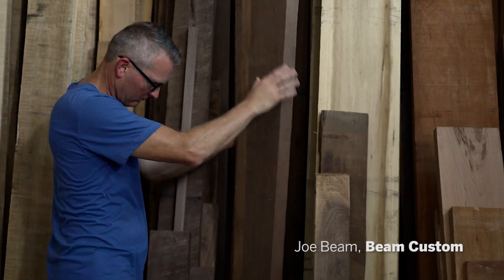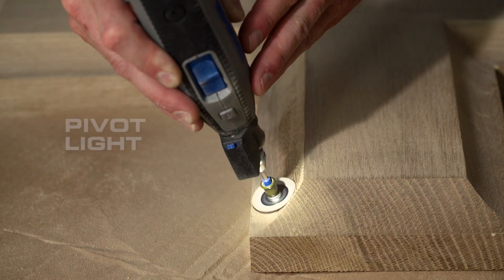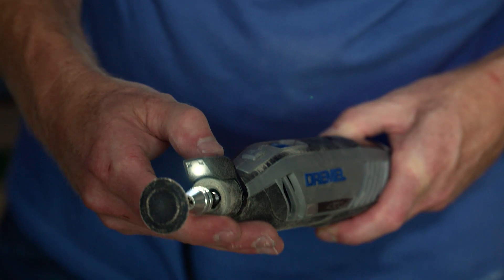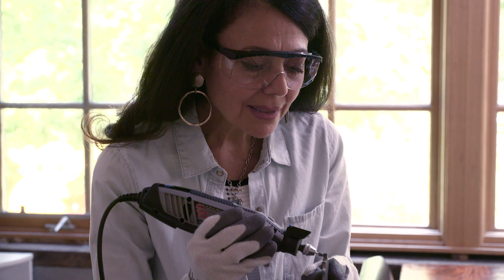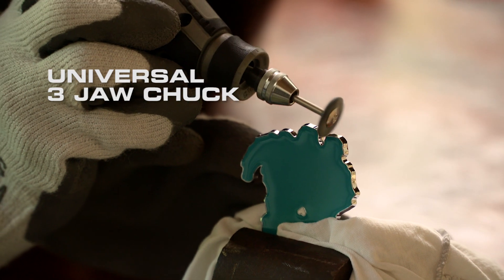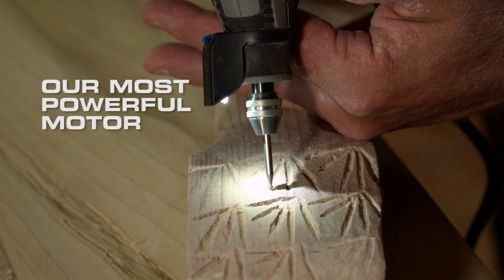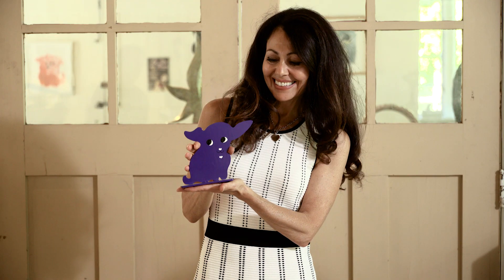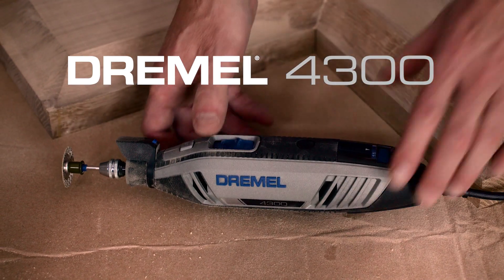Dremel 4300 Rotary Tool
The Dremel 4300 is the first Dremel rotary tool to allow tool-less and collet-less accessory changes with the inclusion of the three-jaw chuck. The chuck accepts all Dremel accessory shank sizes for fast and convenient accessory changes without ever using a wrench.  Featuring the all new Pivot Light, your projects are well-lit with an optimum line of sight since the light pivots to direct illumination where you want it. Experiencing the full range of Dremel rotary tool applications is easier than ever because the 4300 offers our most powerful motor with built-in variable speed and electronic feedback circuitry. And the slim, ergonomic body design provides a comfortable 360-degree grip zone no matter how you hold it for extended ease of use. The completely redesigned airflow system lets the Dremel 4300 run cool, quiet, and smooth so completing projects are more enjoyable than ever.